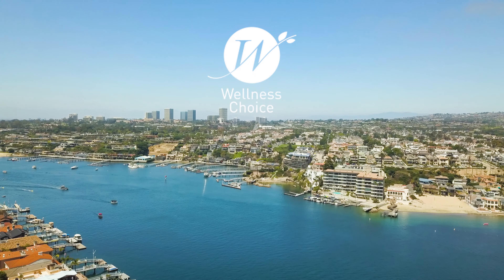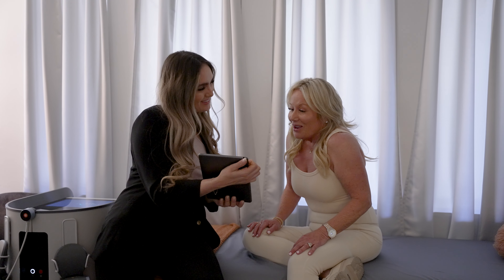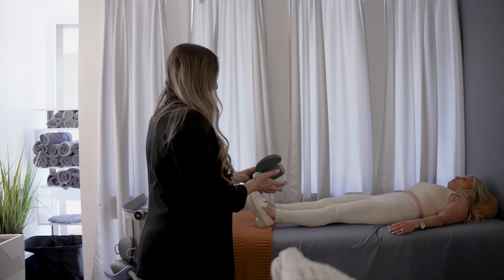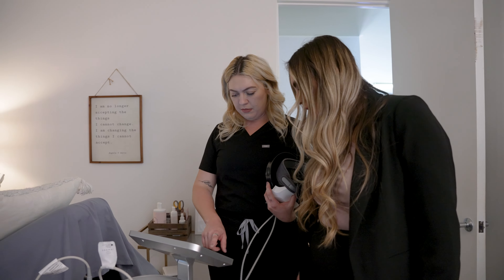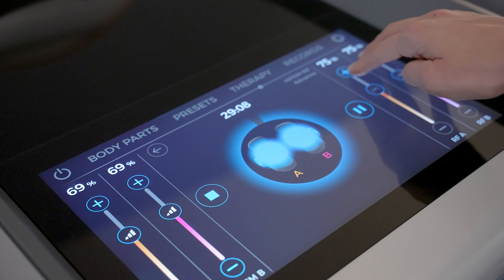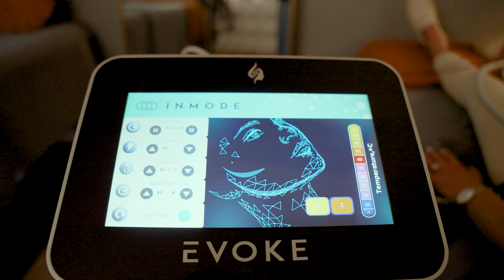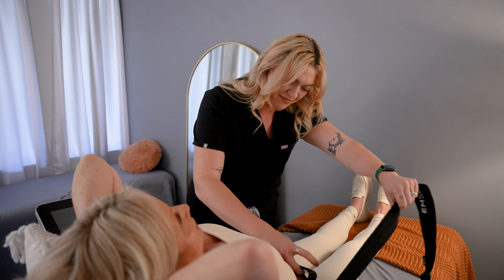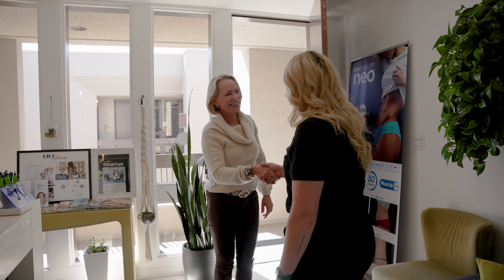Transform Your Body and Enhance Your Wellness with Wellness Choice's Functional Aesthetics Program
Welcome to Wellness Choice's Functional Aesthetics Program featuring the latest in fat loss and body contouring technology: Emsculpt Neo, Evoke RF facial remodeling, and Cryoskin 4.0.

Our program is designed to help you achieve your body goals through a combination of cutting-edge treatments and expert guidance from our experienced team. Emsculpt Neo uses high-intensity electromagnetic technology to target and dramatically tone muscles while reducing fat in common problem areas like the abdomen, glutes, arms and thighs. Emsculpt Neo is also prescribed by our doctors to help with low back pain as it dramatically strengthens the core. Evoke RF facial remodeling uses AI driven radio frequency technology to tighten and contour the skin, reducing sagging jowls and chin areas, for that chiseled look. Finally, Cryoskin uses cryolypolysis, or fat freezing, to destroy fat cells and smooth cellulite, leaving you with a more sculpted appearance. None of our technologies require needles, pain, surgery or downtime.

Our Functional Aesthetics Program is perfect for anyone looking to enhance their overall wellness and achieve their ideal body shape. Our team will work with you to develop a personalized treatment plan tailored to your specific needs and goals.